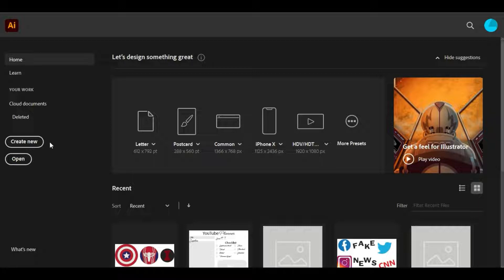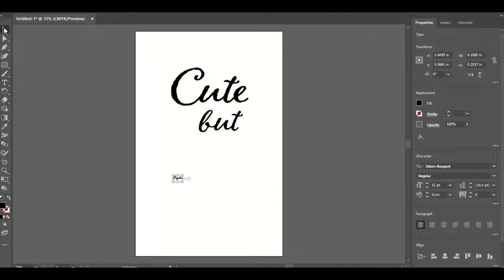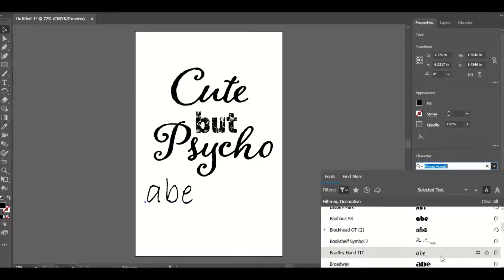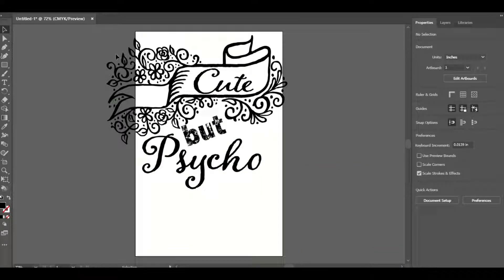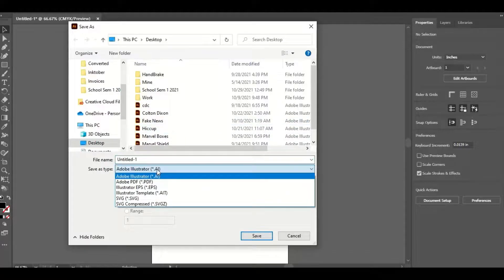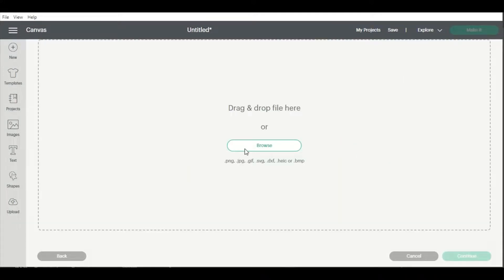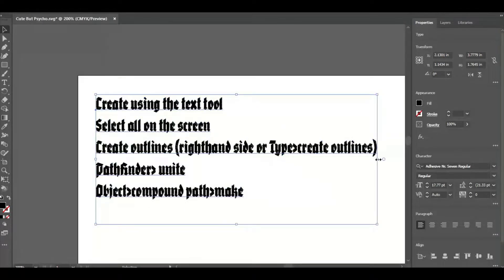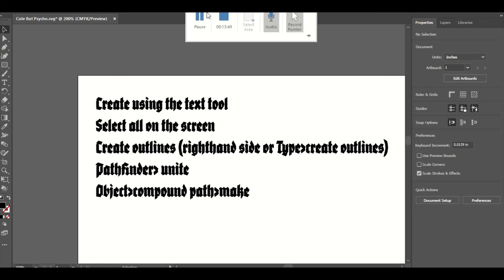How to Make SVG Cut File in Adobe Illustrator and Upload into Cricut Design Space!!!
Tired of spending money on SVGs?  Design your own!  Follow along with me as I design a text SVG file, save it, and upload it into Cricut's Design Space!  I use Adobe Illustrator 2020.Looking for a custom SVG?